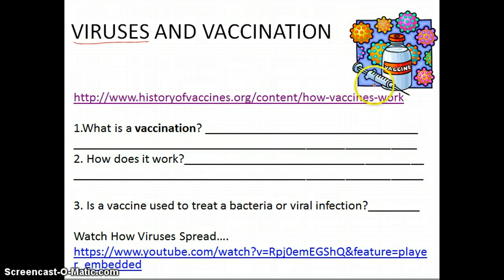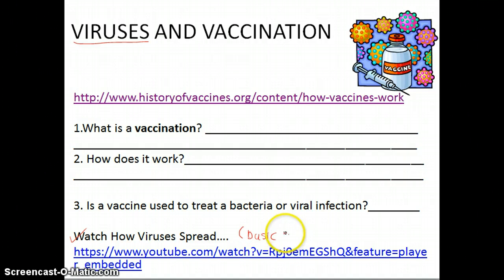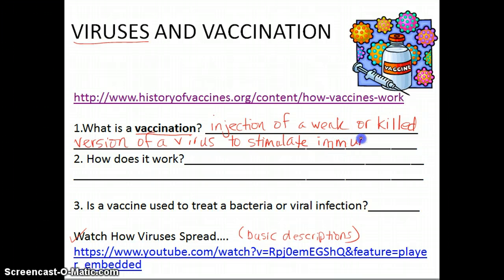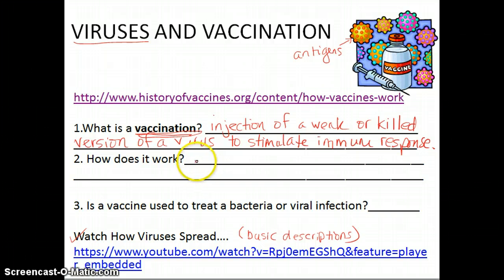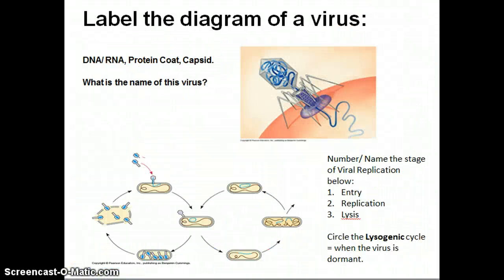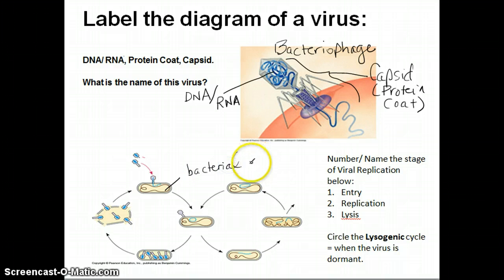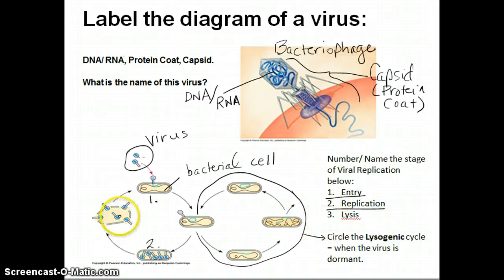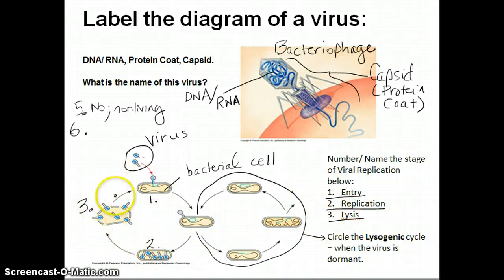Kingdoms Overview - Pt 4 (Why viruses aren't in a kingdom)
viruses  not classified as "alive" and how a vaccination works.